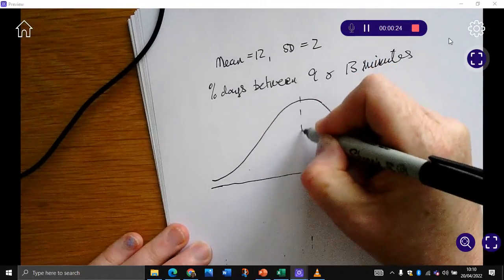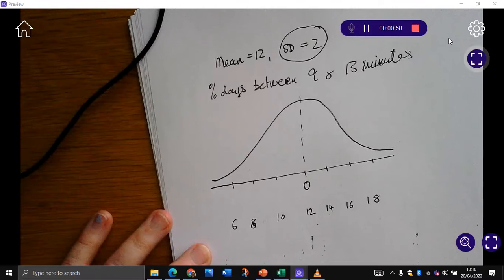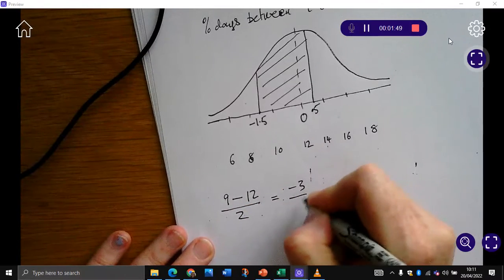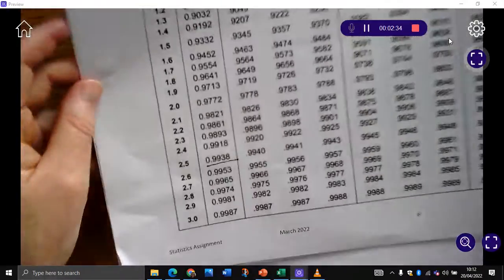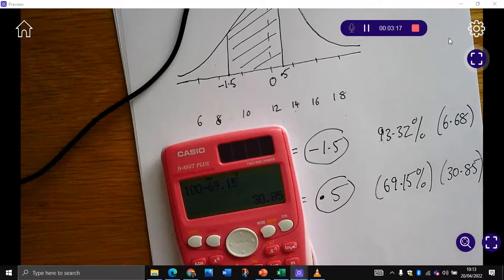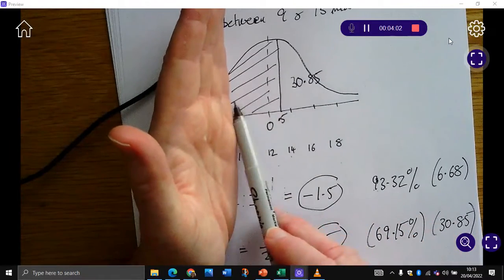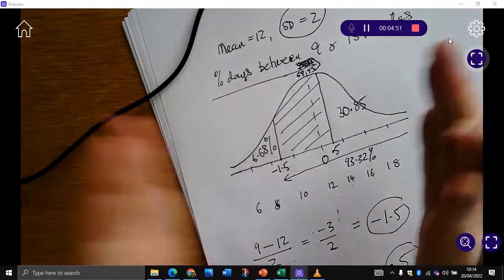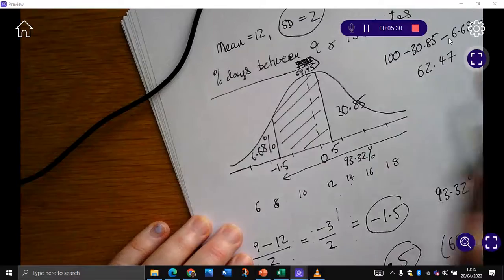Normal Distribution, between two values